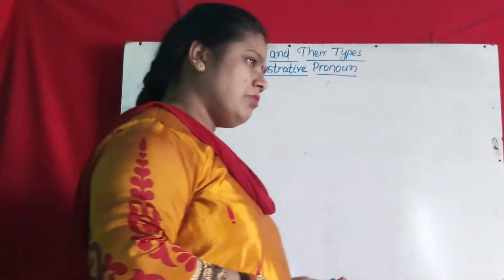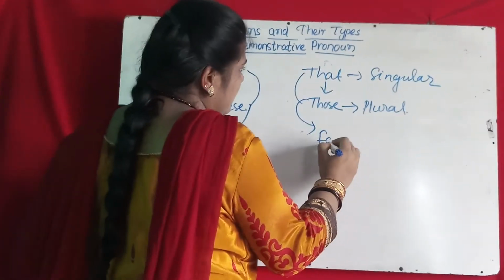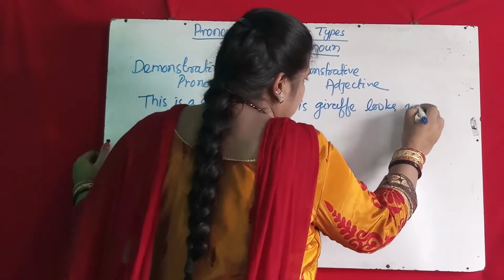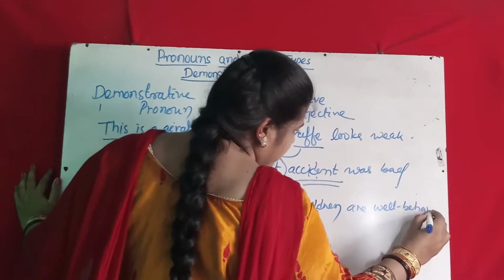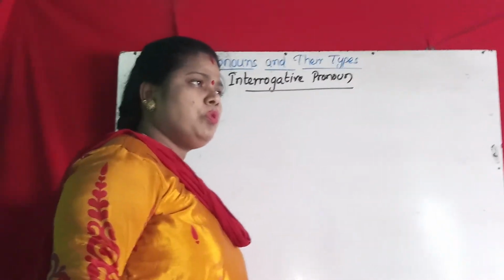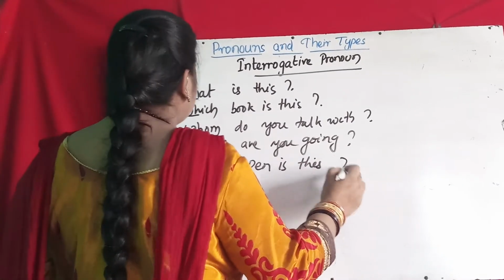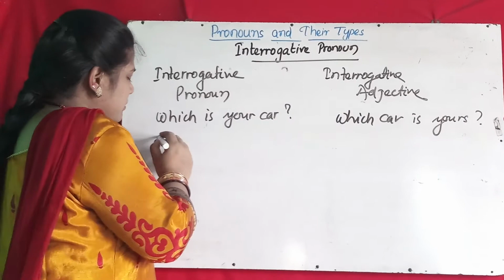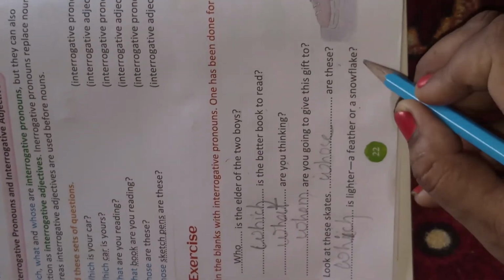MACMILLAN EDUCATION CLASS 5TH ENGLISH GRAMMAR PRONOUN AND THEIR TYPES PART 2